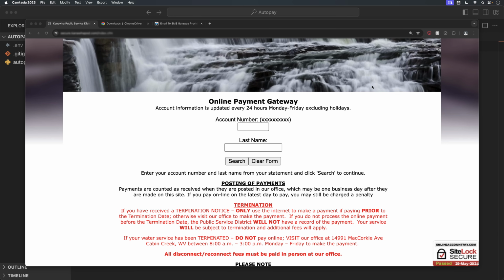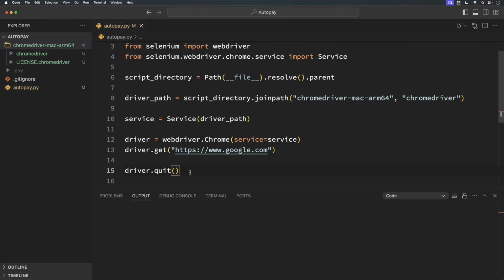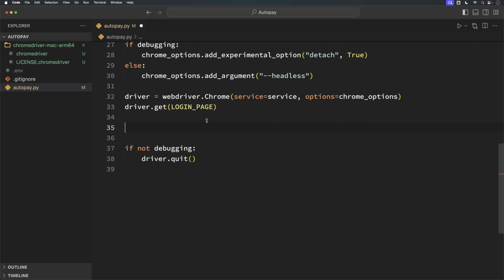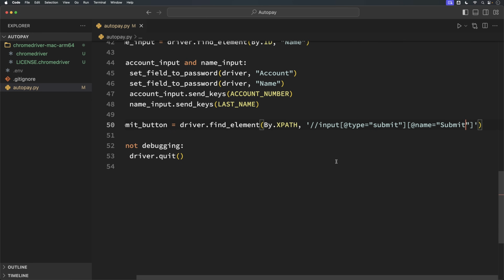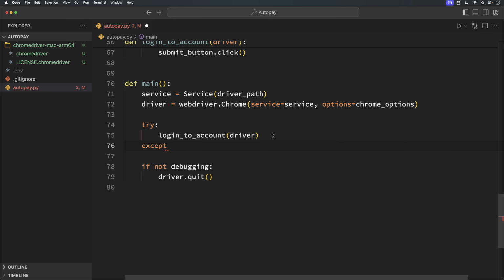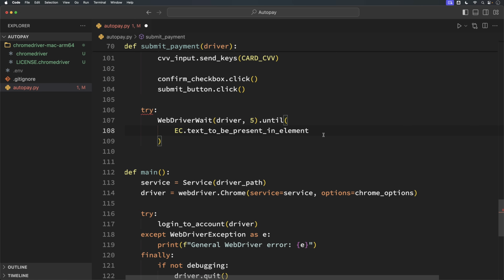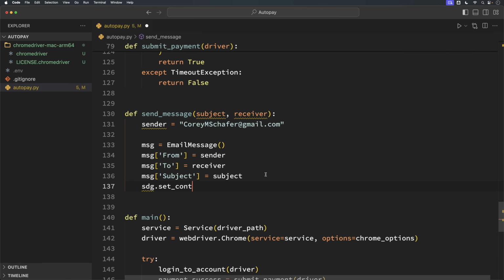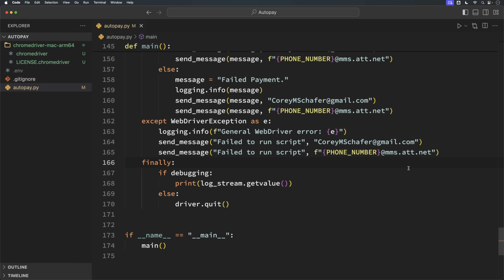Automating My Bill Payments with Python and Selenium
In this Python Programming video, we will be learning how to automate bill payments using Selenium. We'll cover how to set up Selenium, fill out forms, interact with page elements, and send notifications to ourselves via email or text. This tutorial is based on a real-world example that I use myself, which many of you will be able to apply to similar problems in your daily workflow. By the end of this tutorial, we'll have a robust script that can handle bill payments efficiently and securely. Let's get started...

✅ Equipment I Use and Books I Recommend: